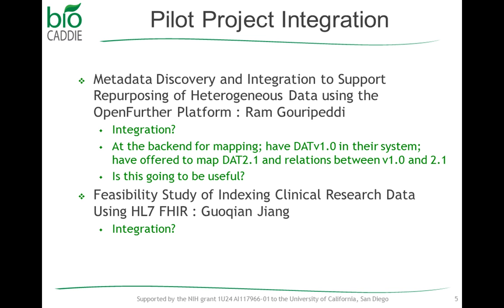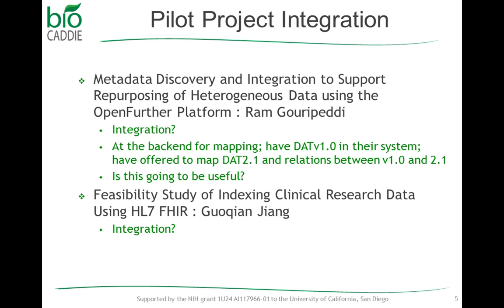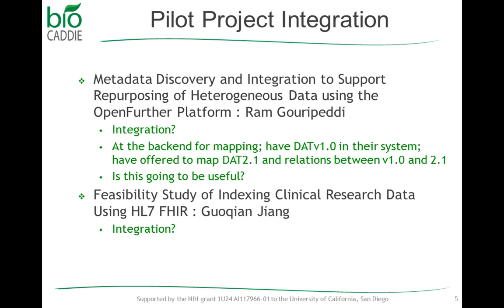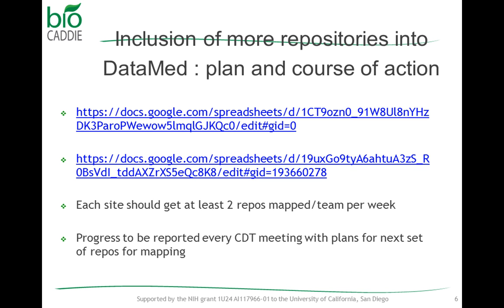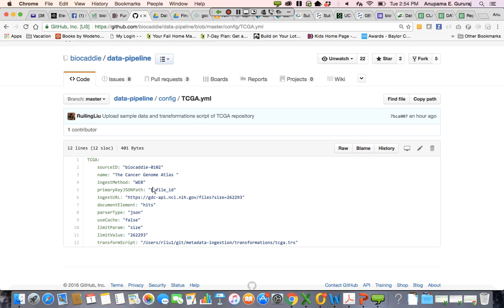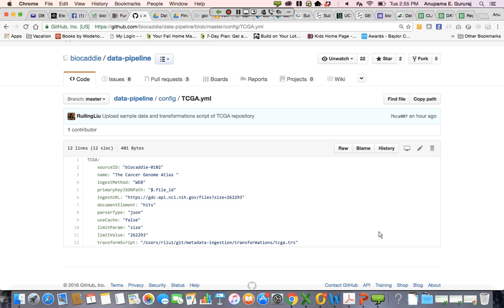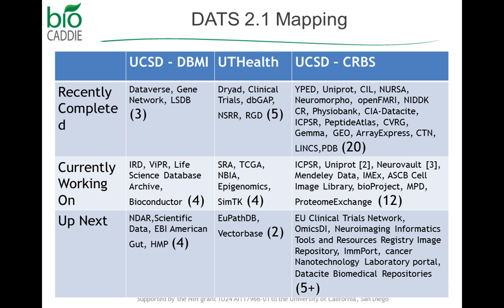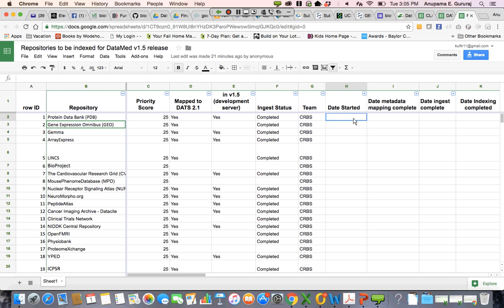Recording CDT 11012016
Core Development Team meeting